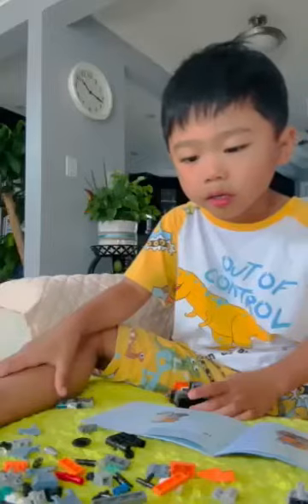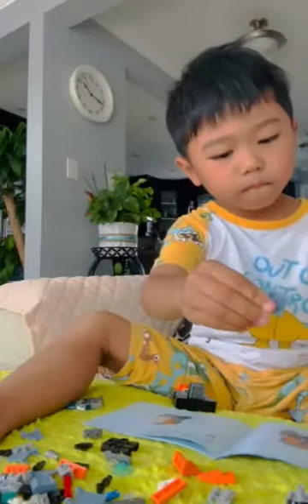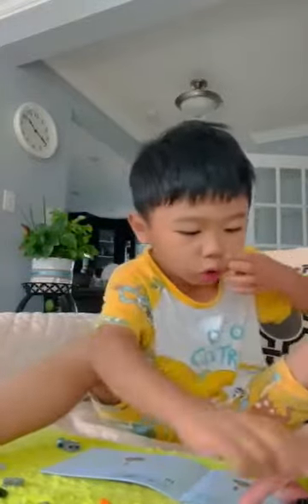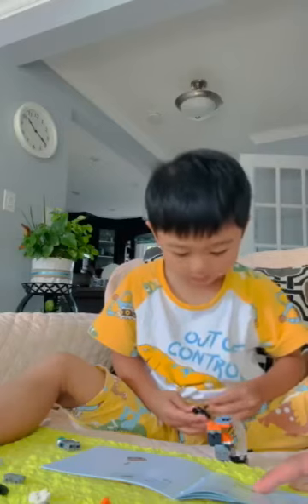How to make my Lego complete